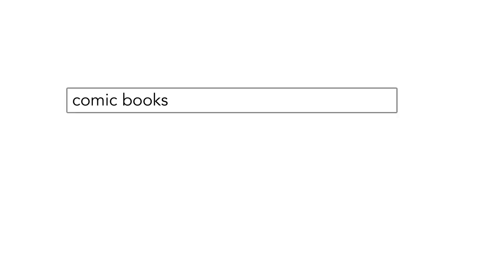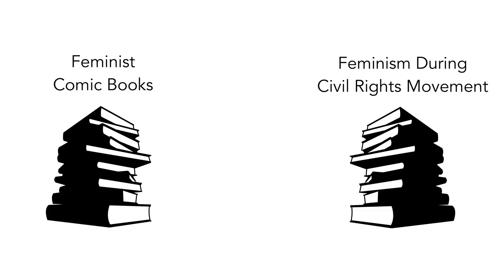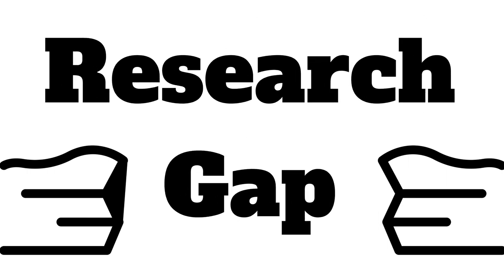Identifying Research Gaps